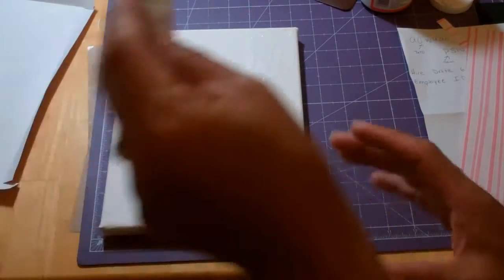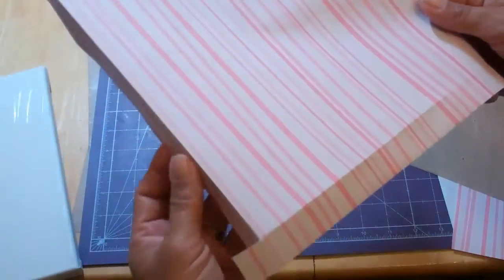Hello Kitty Home Deco